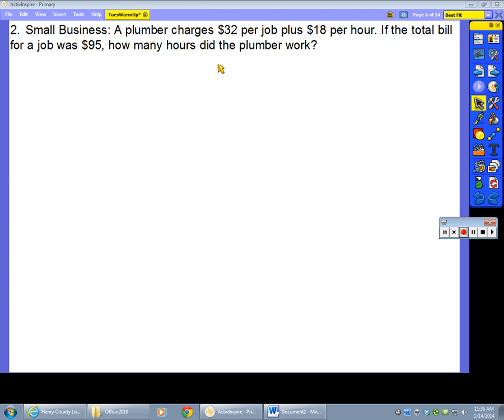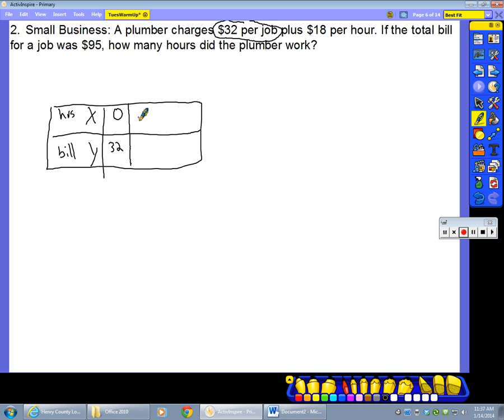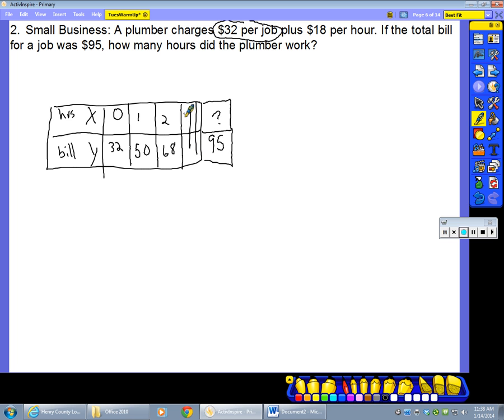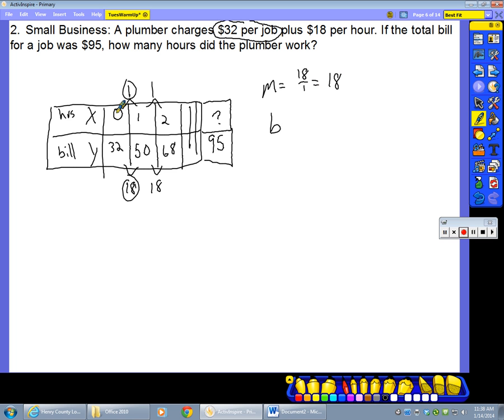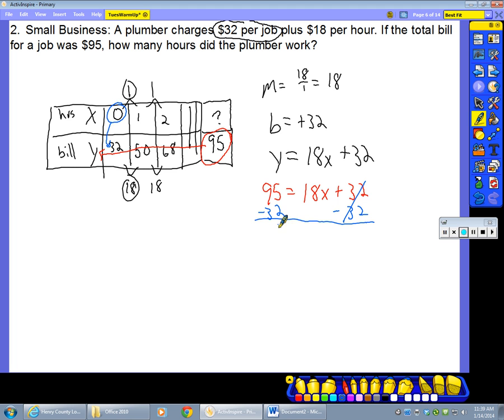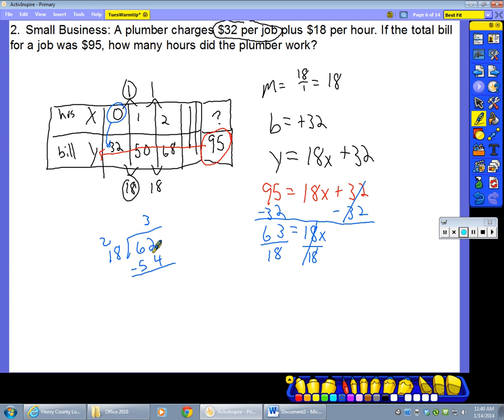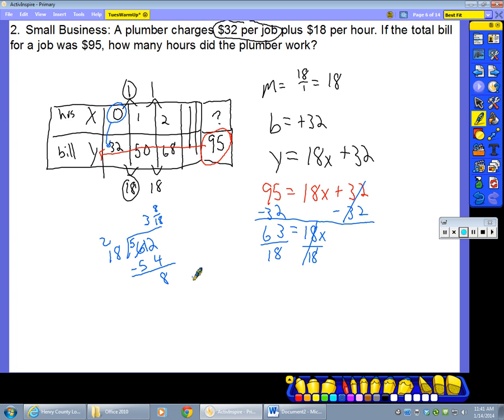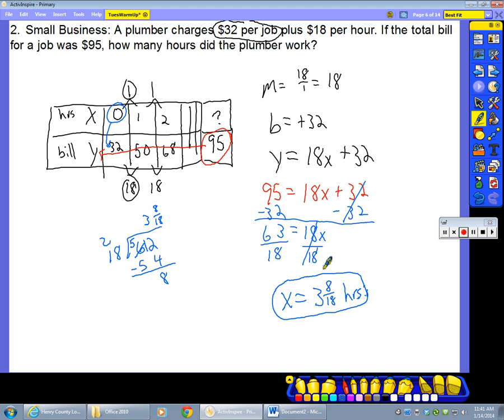Part 2 2